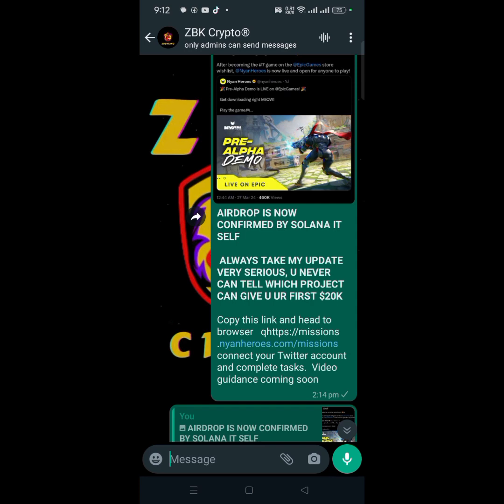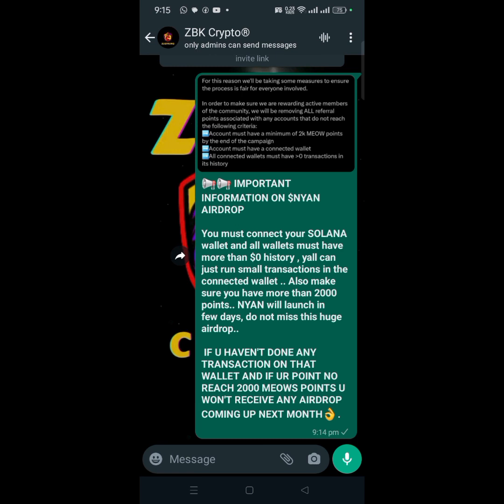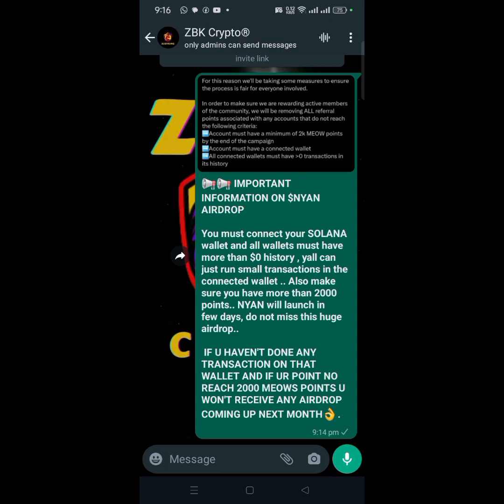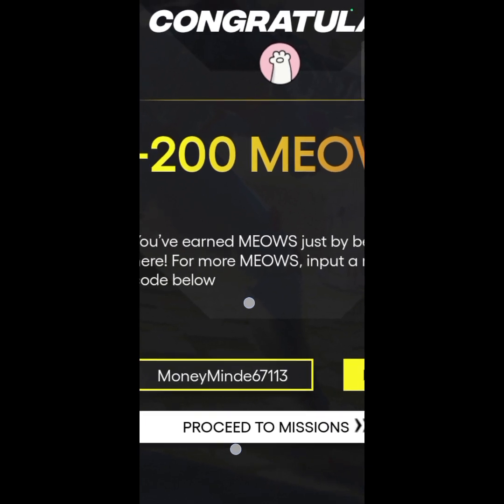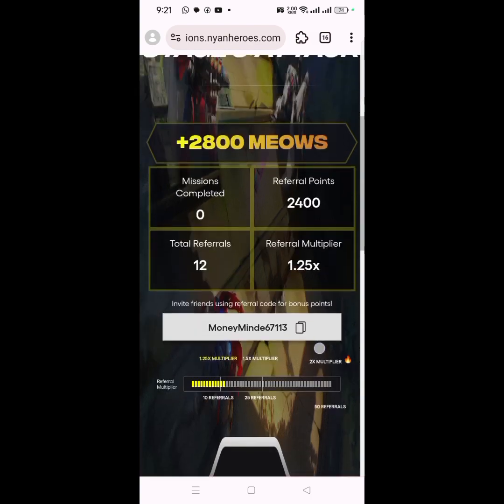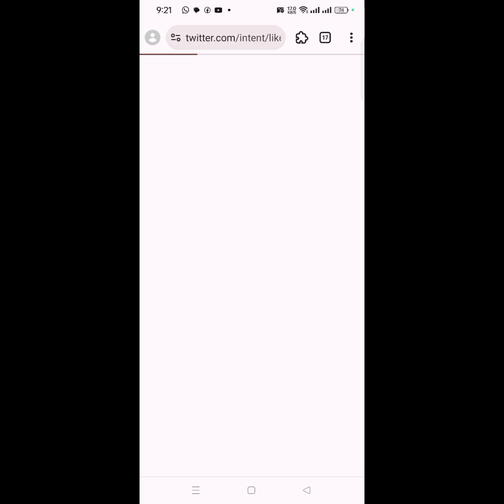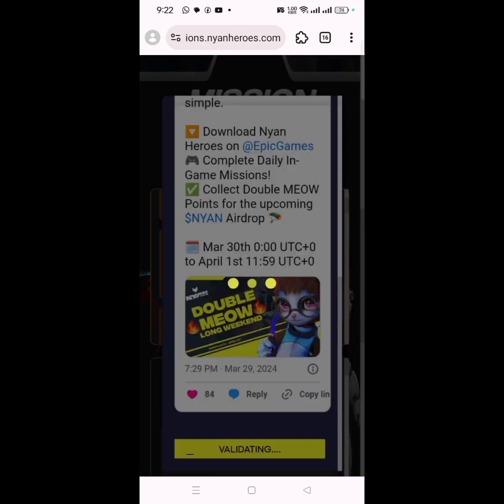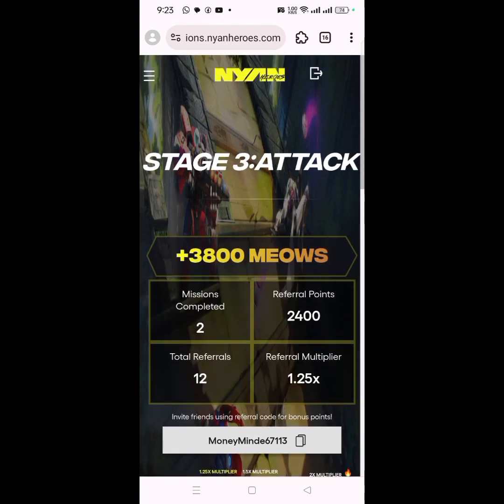CONFIRMED $350K AIRDROP : COMPLETE TASK AND EARN INSTANTLY || 💯 VERIFIED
sign up with this link 🖇️
copy this link to your browser 👇
and Use this code for extra 200 meow👇
 MoneyMinde67113

crypto airdrops
Airdrop no gas fee
free airdrop no gas fee 2022
free airdrop
free airdrop token 2022
Airdrop Distribution
How to Claim Airdrops
Airdrop Tips and Tricks
Best Airdrop Opportunities
Airdrop Scams and Safety
No Gas Fee Airdrops
Gasless Crypto Airdrops
Feeless Airdrop Tokens
Free Crypto without Gas Costs
Zero Gas Airdrop Campaigns
Airdrops with No Transaction Fees
Gas-Free Cryptocurrency Rewards
How to Find Airdrops with No Gas Fees
Gasless Airdrop Platforms
Claiming Airdrops without Paying Gas